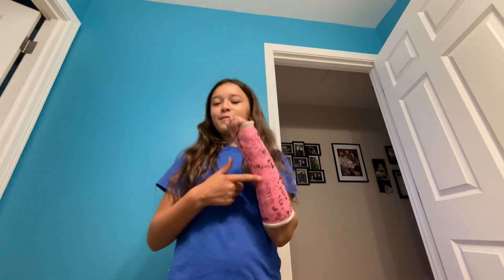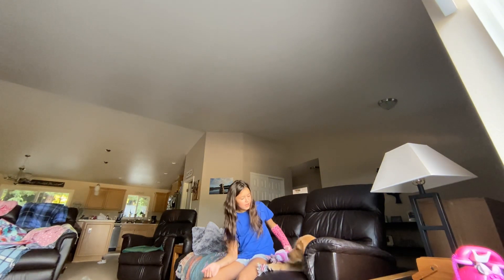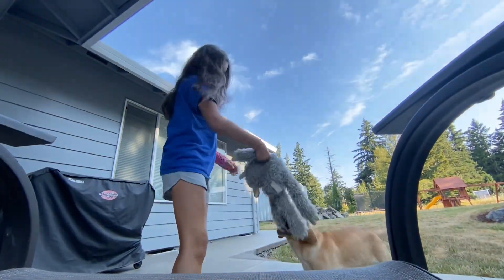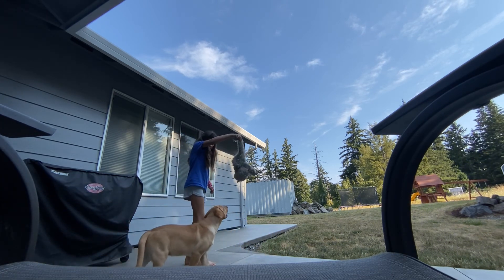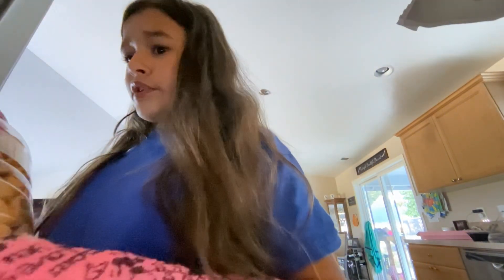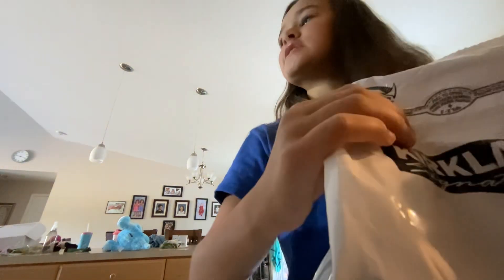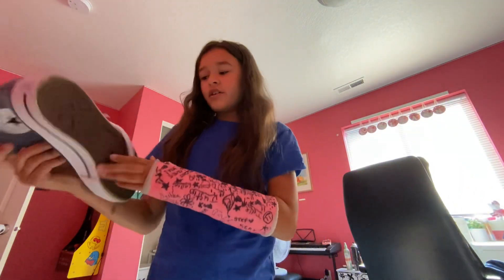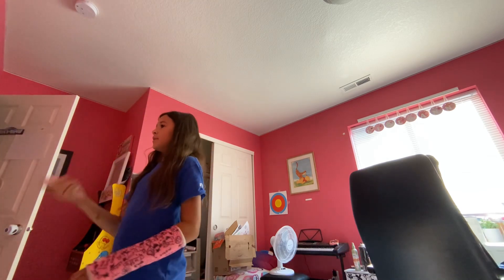Short morning routine I’mBack ￼